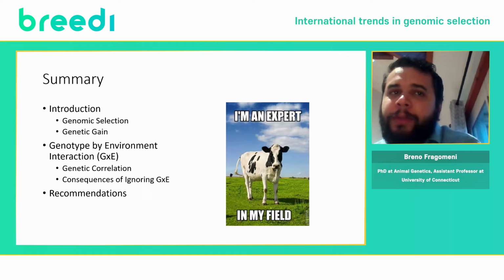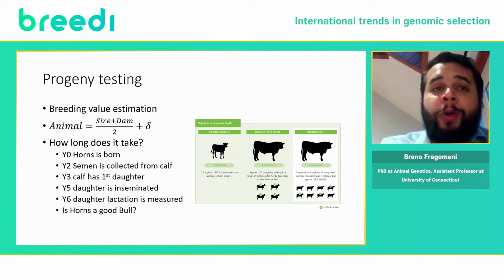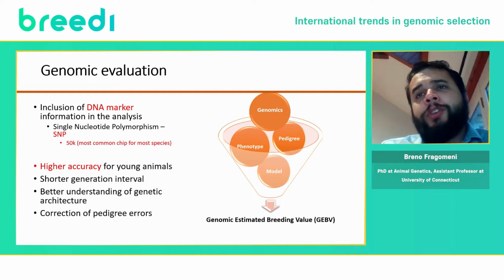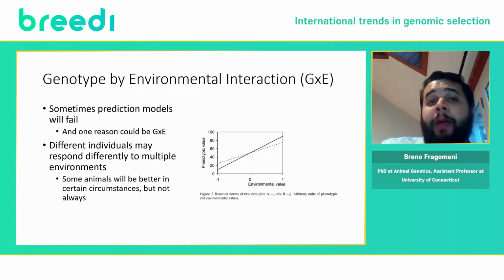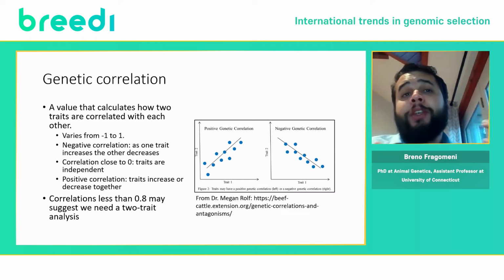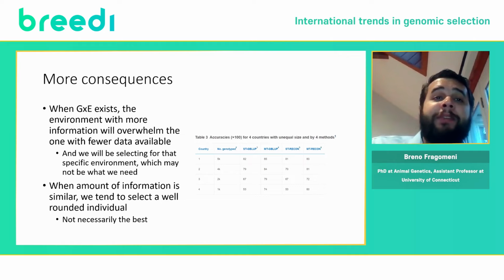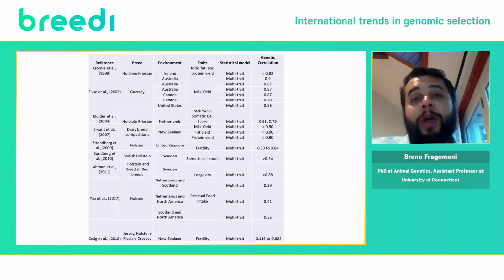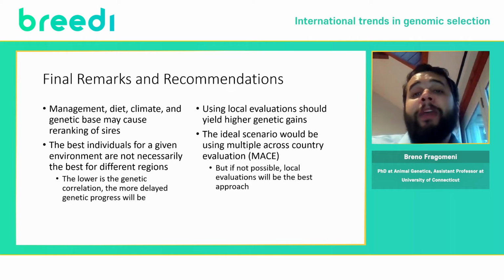Dr Breno Fragomeni on genome by environment interaction and its impact on breeding values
Dr Breno Fragomeni from Colorado University shows how the environment impacts animal productivity and how it is important to include environmental factors in breeding values estimation for animals in different countries and regions.